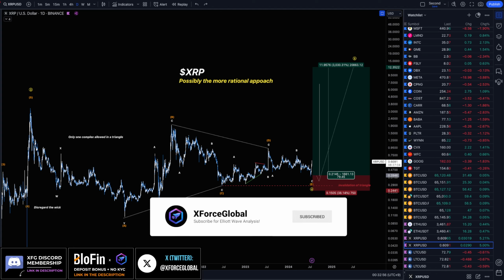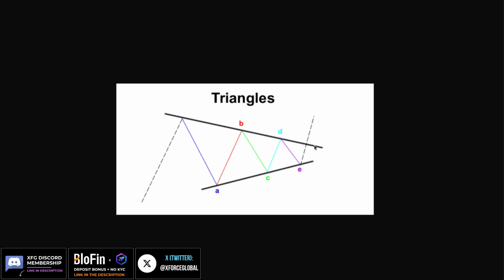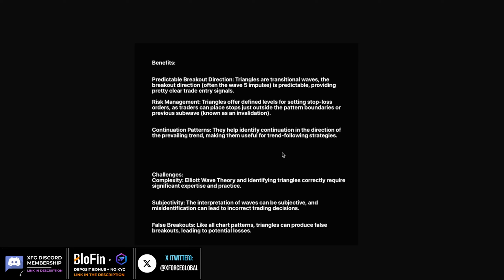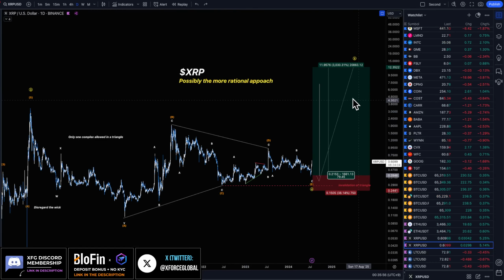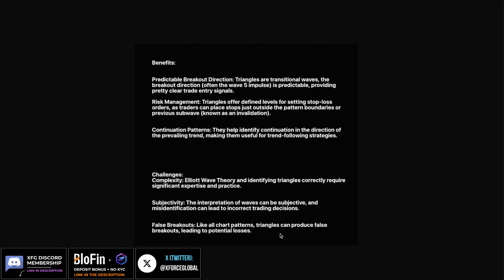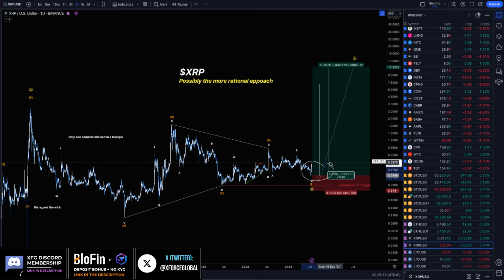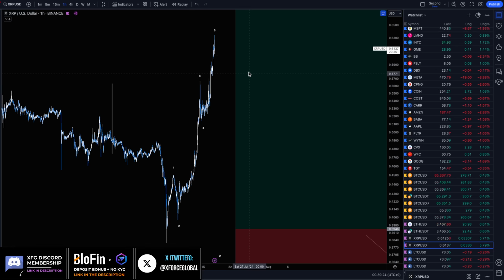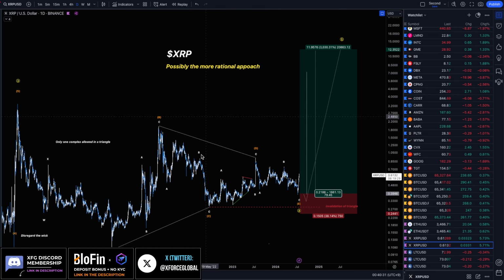XRP: This Price Prediction Is Going To SHOCK You | Elliott Wave Technical Analysis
XRP (Ripple) has been subject to significant controversy and criticism for many reasons like the SEC case. But, can the community and ideological differences make up for it? Maybe, maybe not. The technical criticisms behind the price action, however, can be discussed in detail which I do in this video via the Elliott Wave Theory. The Elliott Wave Theory is highly regarded because it provides a structured, predictive framework for analyzing and forecasting financial market movements based on recurring patterns and investor psychology.

🔥 Blofin Exchange (Deposit Bonus + No KYC)